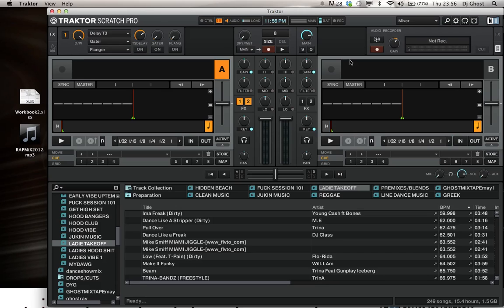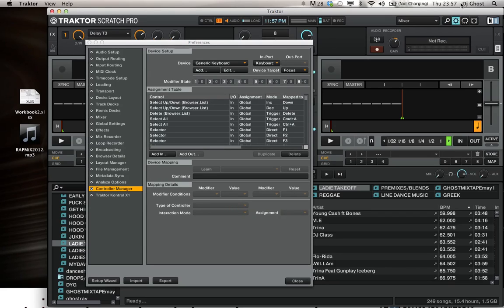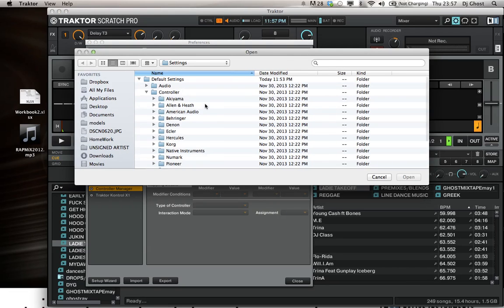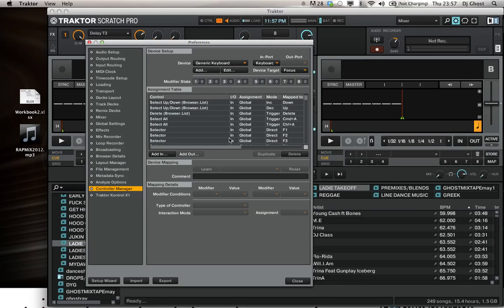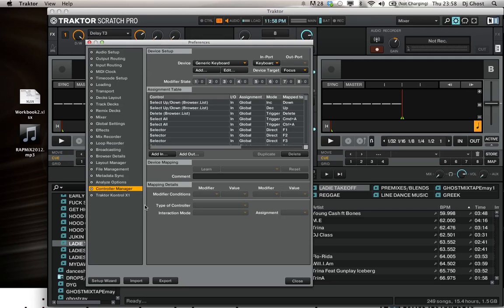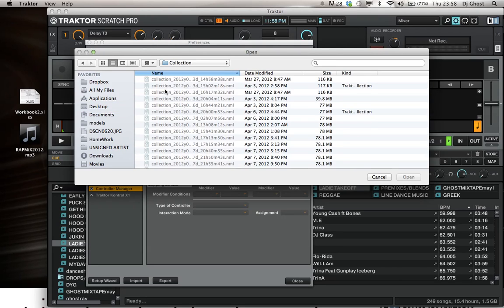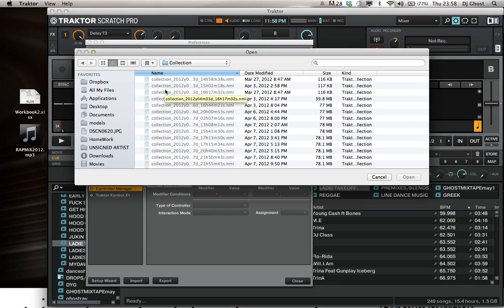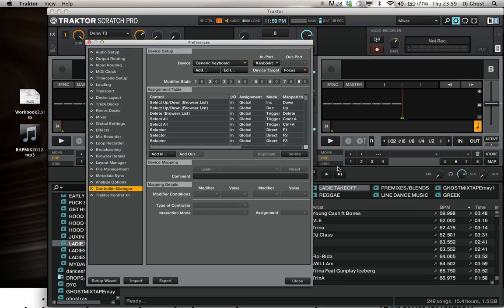TRAKTOR SCRATCH PRO 2 TUTORIAL : IMPORT CUSTOM MAPPING TSI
IN THIS VIDEO I SHOW HOW TO IMPORT CUSTOM MAPPING AND COLLECTIONS SETTINGS. IN NATIVE INSTRUMENTS TRAKTOR SCRATCH PRO 2 DJ SOFTWARE